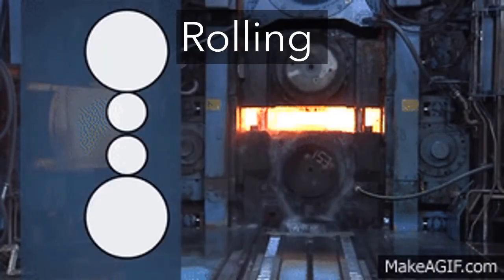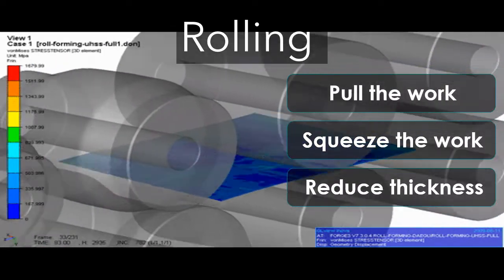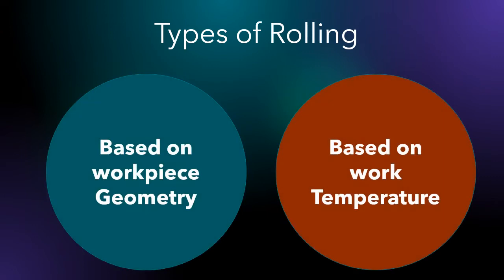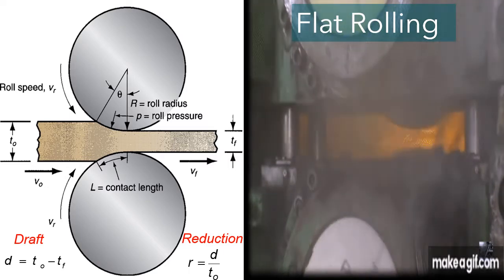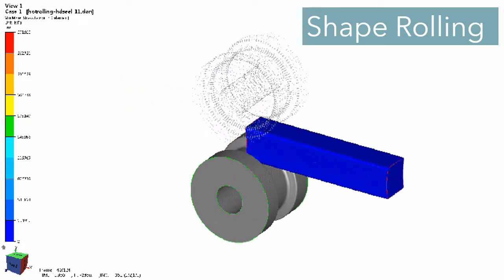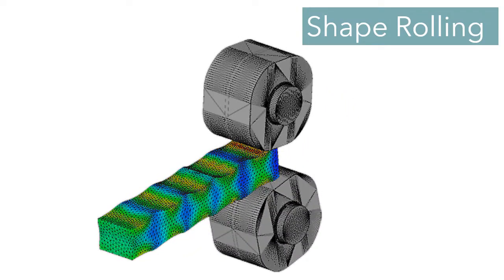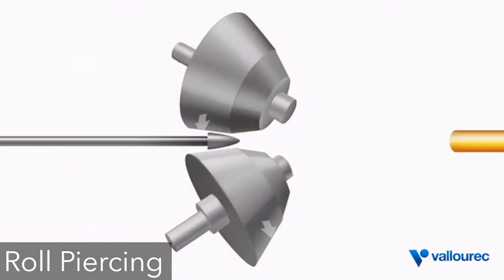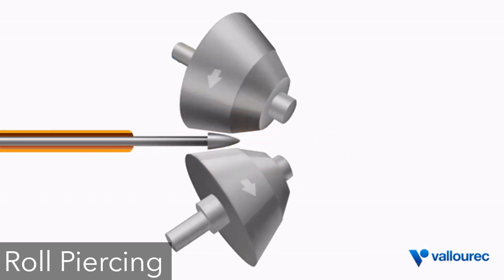Deformation Processes Bulk Deformation Rolling